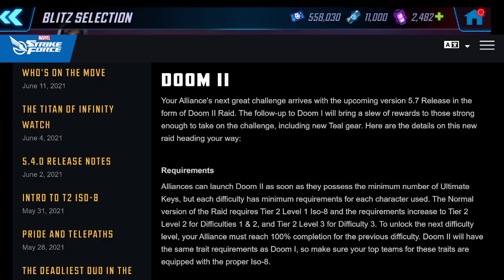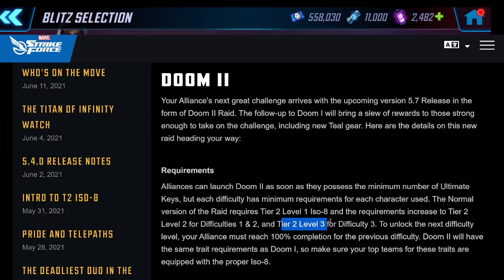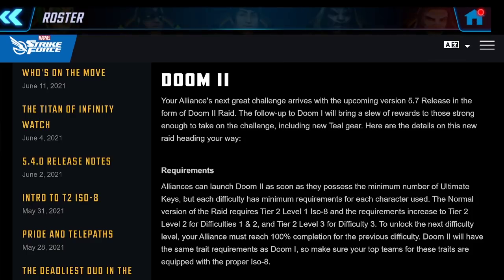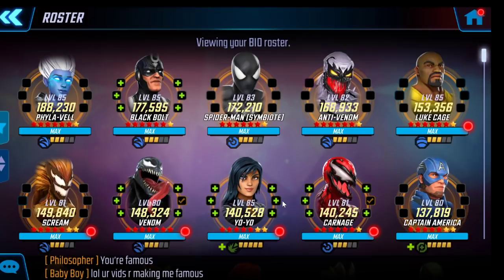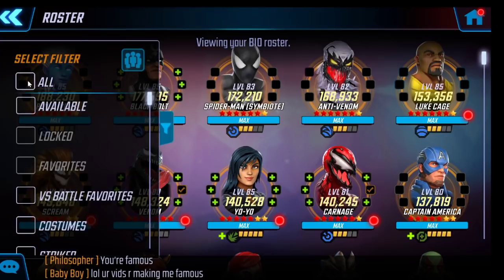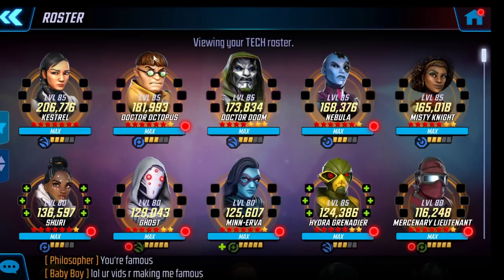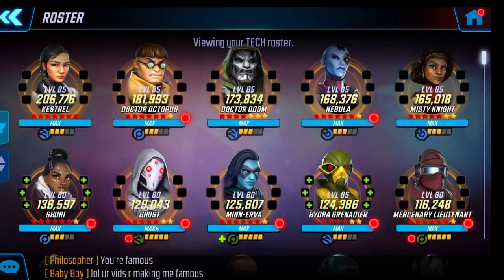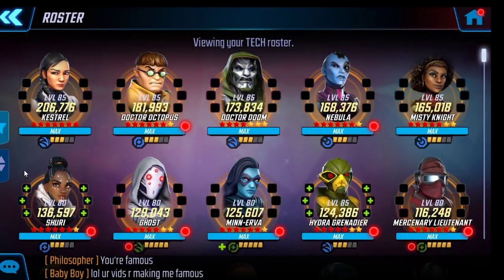How to Get Ready for Doom 2 Raid - Marvel Strike Force - MSF